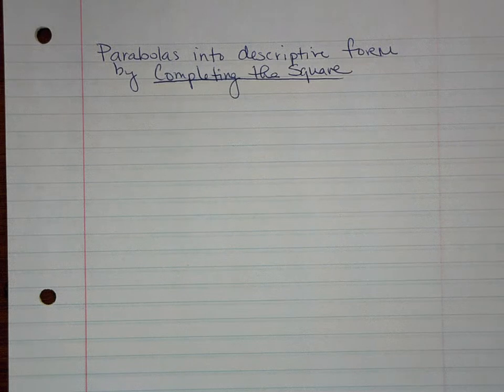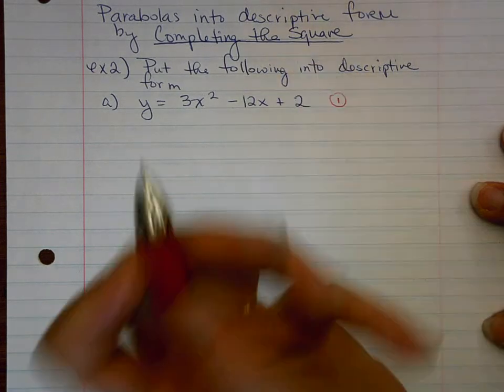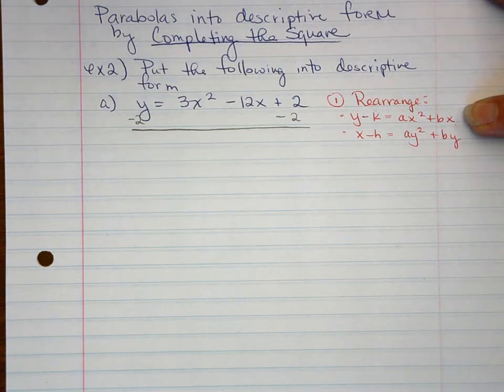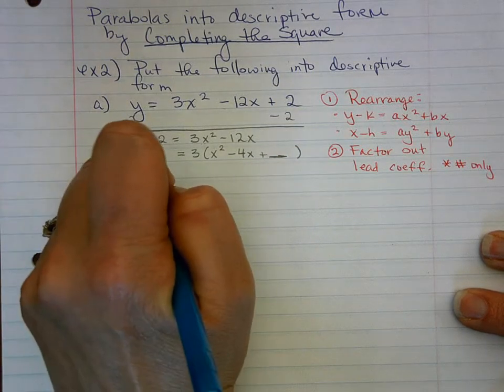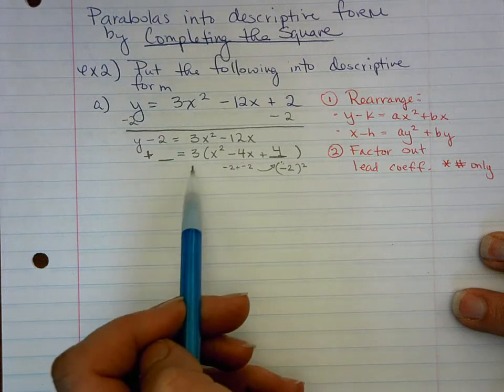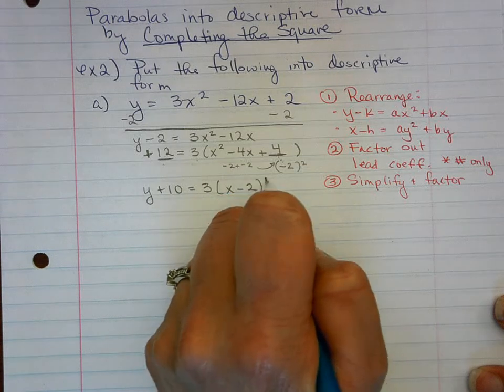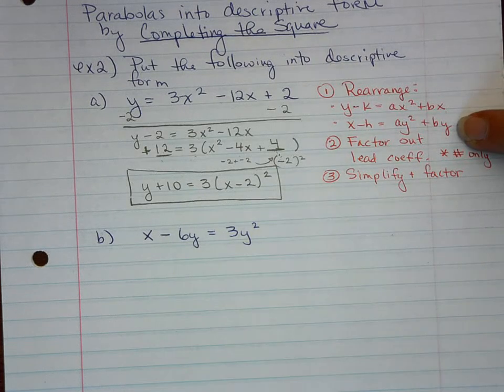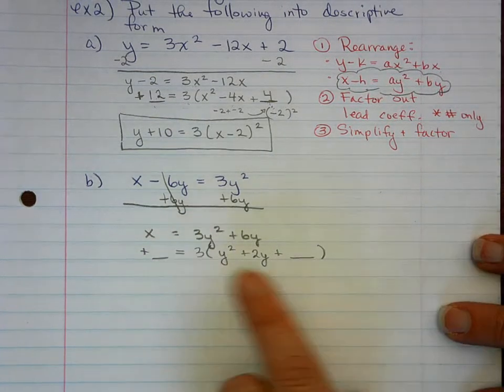M3 Unit 7 Obj 5 and 6